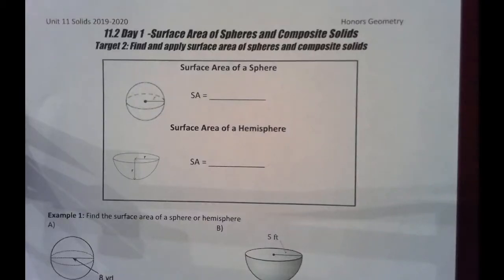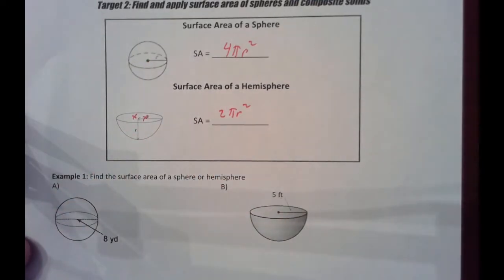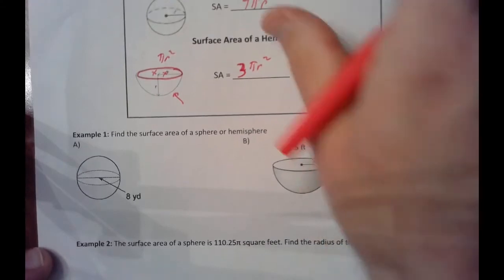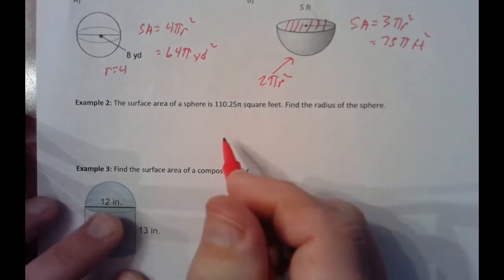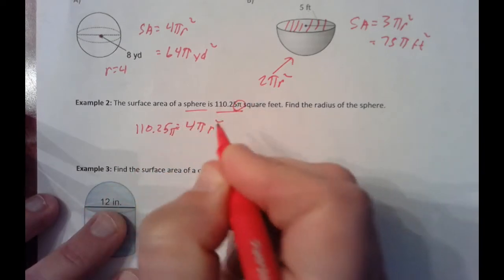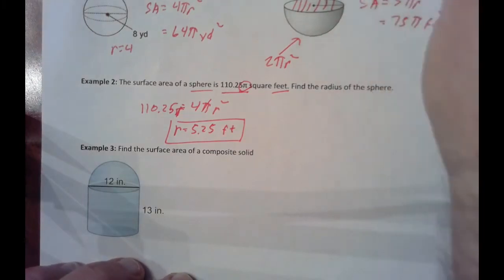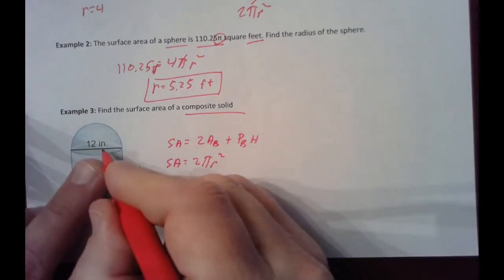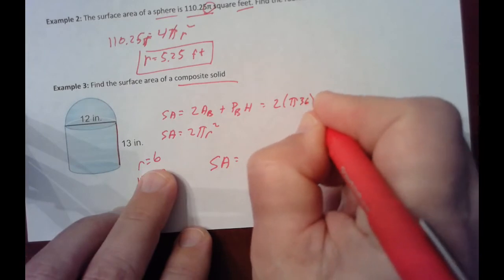HGeo Notes 11.2 Day 1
Surface area of spheres and composite solids